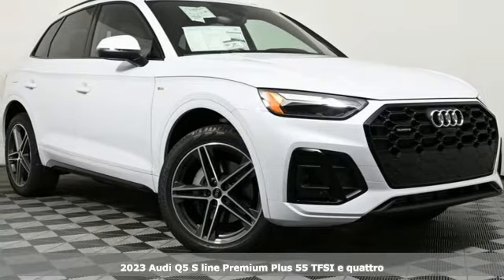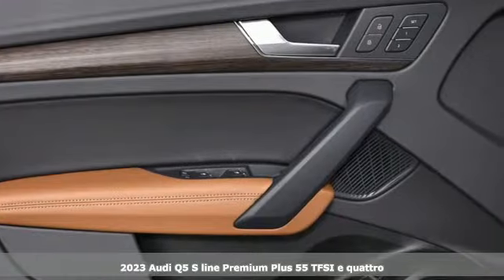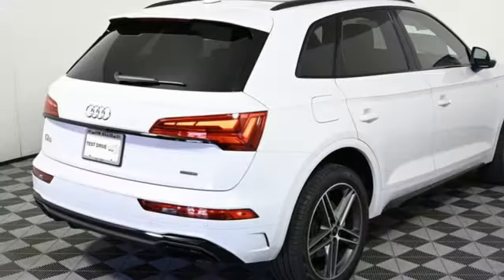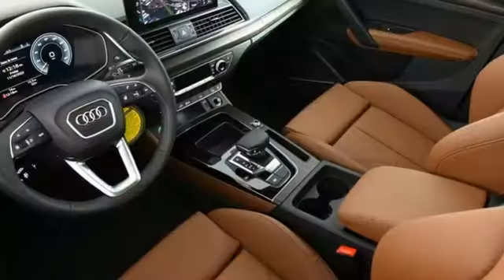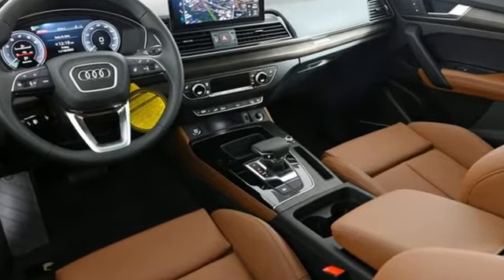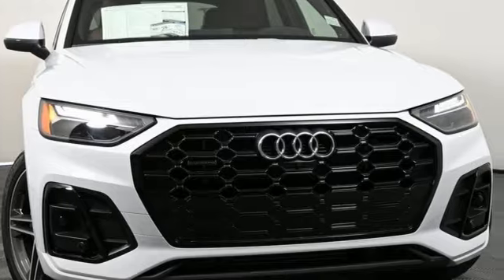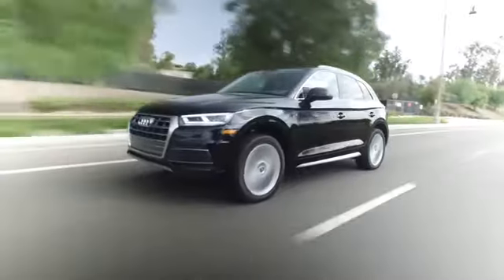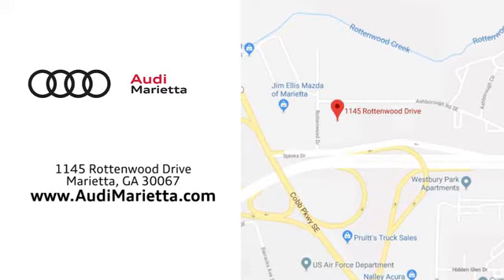New 2023 Audi Q5 e Marietta Atlanta, GA U55628 - SOLD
Year: 2023
Make: Audi
Model: Q5 e
Trim: 55 Premium
Engine: 2.0L Turbocharged
Transmission: 7-Speed Automatic S tronic
Color: White
Interior: brown
Stock #: U55628
VIN: WA1E2AFY2P2052533

Address:
1715 Cobb Parkway South